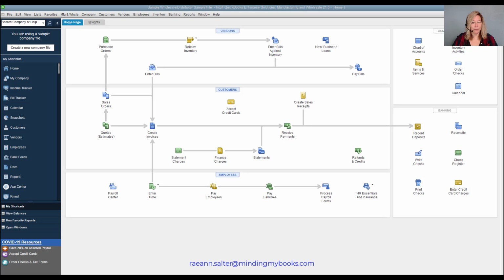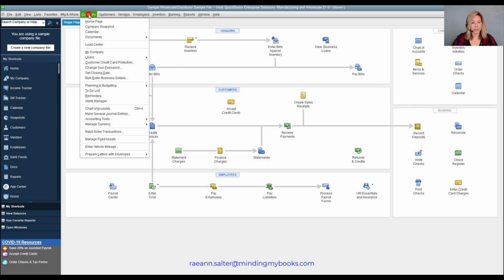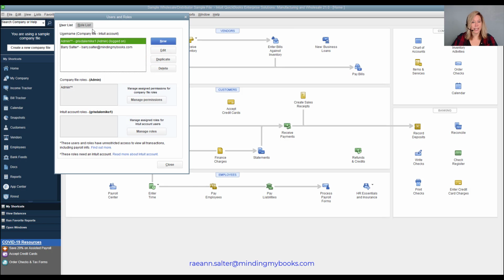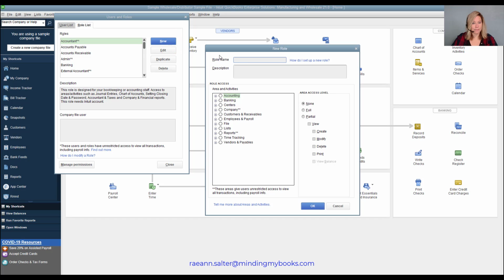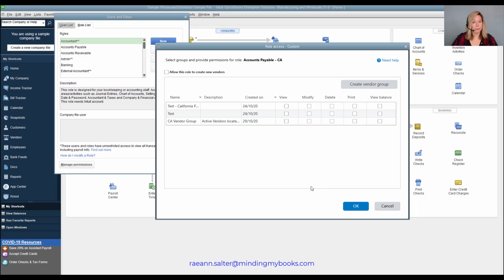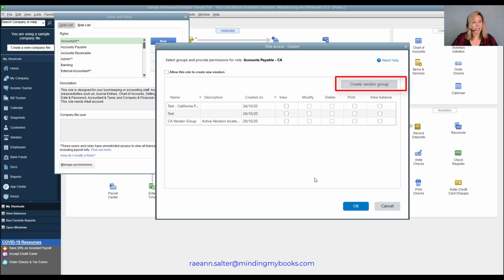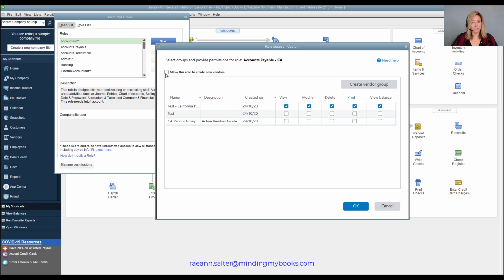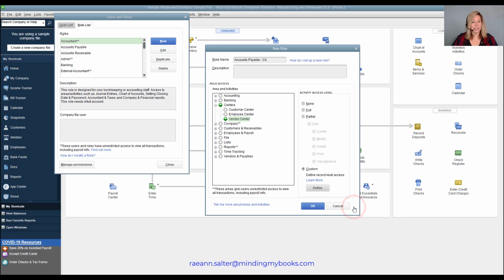How to Create a Restricted Vendor Role in QuickBooks Enterprise for Customized Access Control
This tutorial explains how to create a restricted role for a vendor group in QuickBooks Enterprise (V21). It covers the following steps:
- Understanding restricted roles for a vendor group.
- How to create restricted roles for a vendor group.
- How permissions are granted for restricted roles.

The process involves creating vendor groups and setting up permissions for specific roles, such as accounts payable users who need access only to vendors from California. The video also demonstrates the steps to define permissions at the group level and save the role setup.

This video is not primarily focused on advanced inventory features in QuickBooks Enterprise. Instead, it centers on setting up restricted roles and permissions for vendor groups, which is more relevant to users who need to manage user access levels and control which areas of QuickBooks specific roles can access. While this video is useful for QuickBooks users managing vendors and roles, it does not specifically address inventory tracking or advanced inventory features.

Minding My Books: Expert QuickBooks Advice You Can Trust from the Pros

Minding My Books offers top-notch QuickBooks solutions for your business needs!
2. QuickBooks Data Migration Services
4. QuickBooks Setup and Integration Service

Are you in Canada and using QuickBooks for your business?
today!